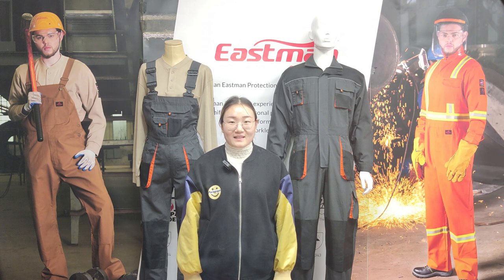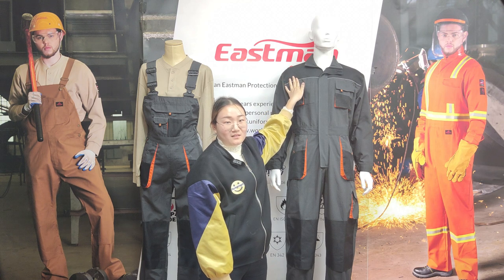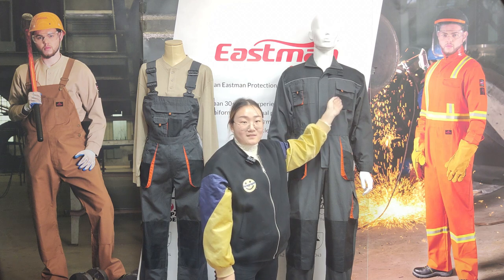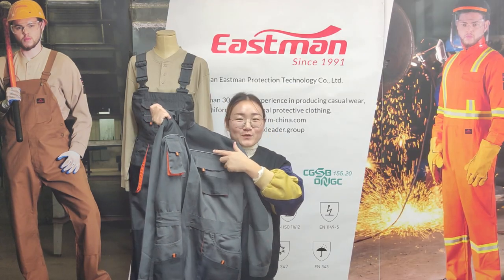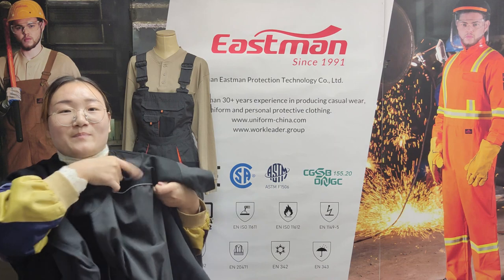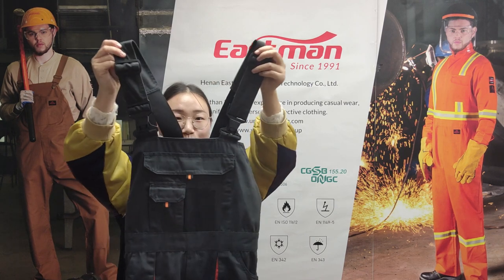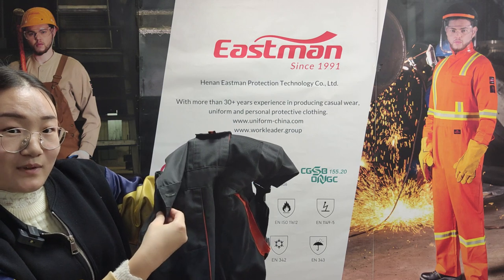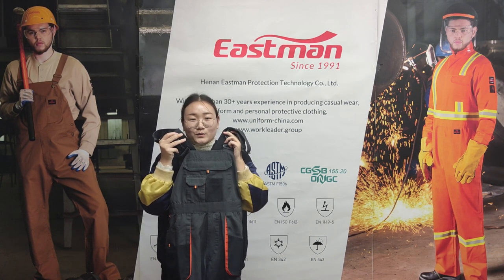Eastman—Canvas Bib Pants/live replay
FABRIC:
80% polyester 20% cotton canvas 250 GSM

FEATURES:
1 large chest pocket with flap and velcro closure
2 small pockets on the chest pocket with velcro closures
2 slant pockets with cargo pockets on them
2 back pockets with flap and velcro
1 cargo pocket on the left leg and 1 tool pocket on the right leg
Adjustable shoulder straps with buckles
Elastic band and buttons on waist for personal fit
Knee pad pockets on the knee parts

APPLICATIONS &INDUSTRIES
Construction
Industrial
Automotive
Agriculture
Forestry
General work or at home